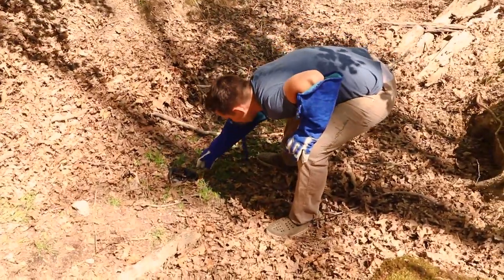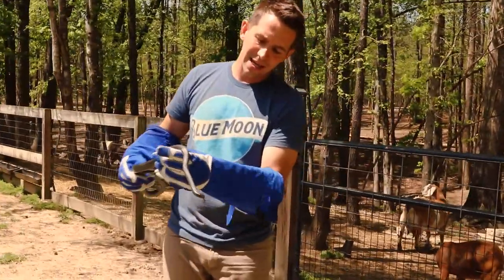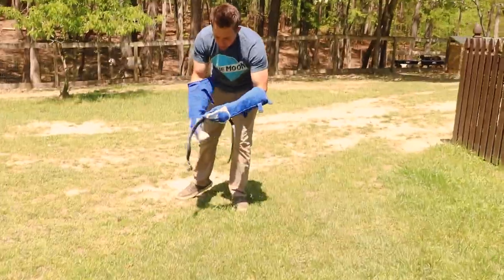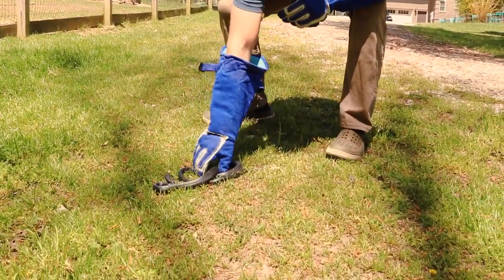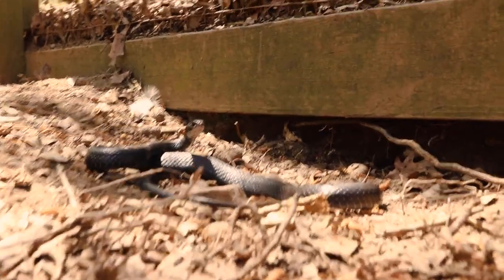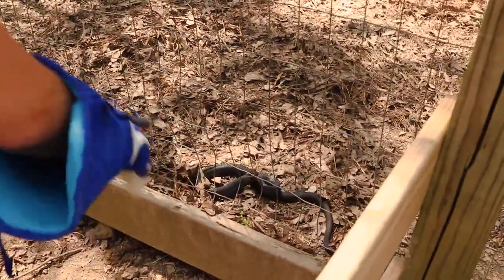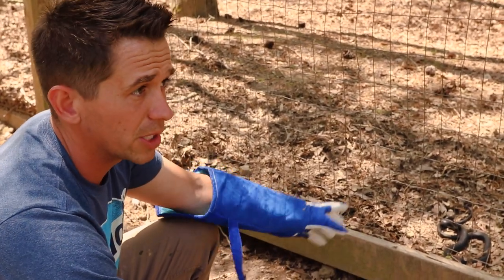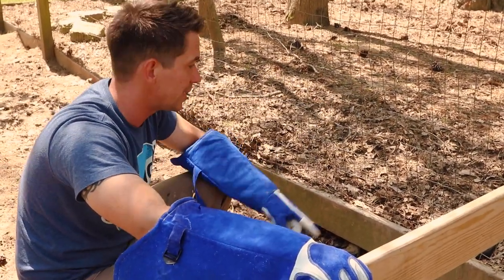Relocating A Snake//Goat Daddys Vlog 005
In this Goat Daddy's Vlog we relocate a Black Rat Snake! Just one of the many day to day adventures that the farm life brings!